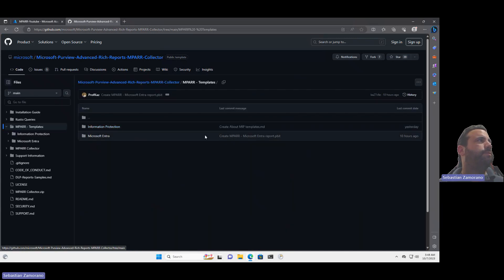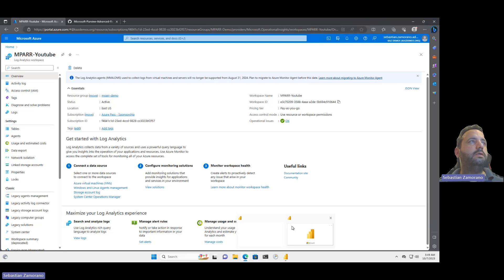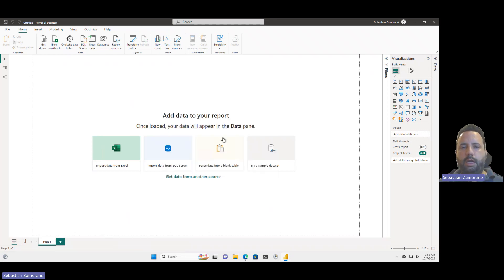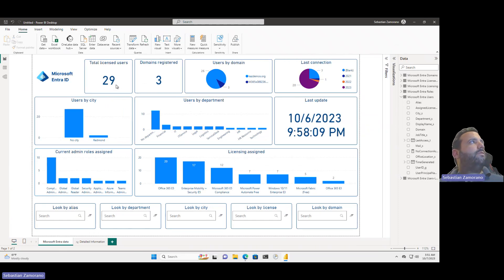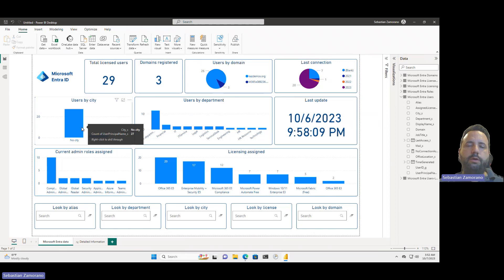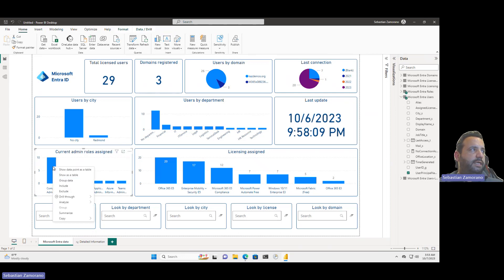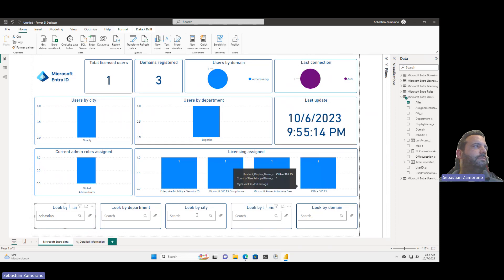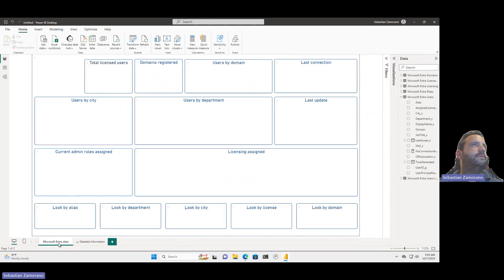MPARR How to use Power BI template for Microsoft Entra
Here we have a new video, now for Microsoft Entra Power BI template.
This template is very important because permit us to see how is it our Users attributes in Microsoft Entra(previously called Azure AD), and to start fixing the data for our users, because all the next reports that will be released use this information to enrich and create advanced reports.
And remember follow us in our other channels.
https:/aka.ms/MPARR-LinkedIn
https:/aka.ms/MPARR-GitHub
https:/aka.ms/MPARR-YouTube